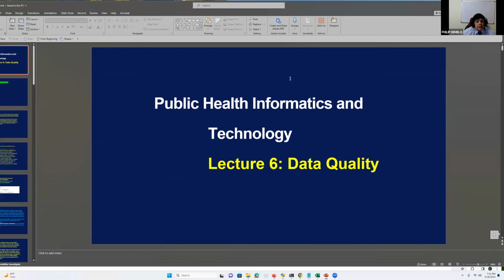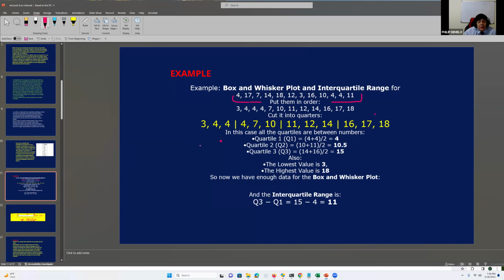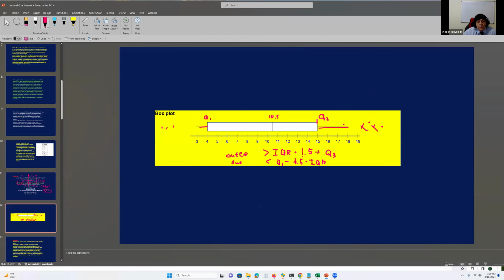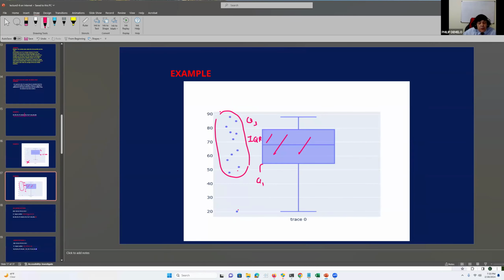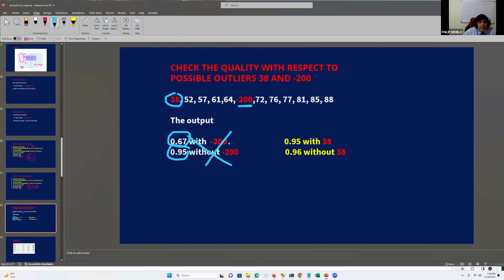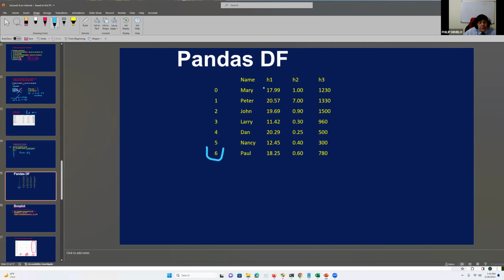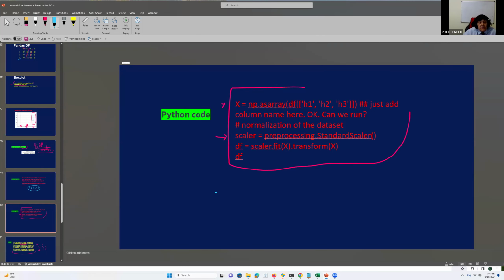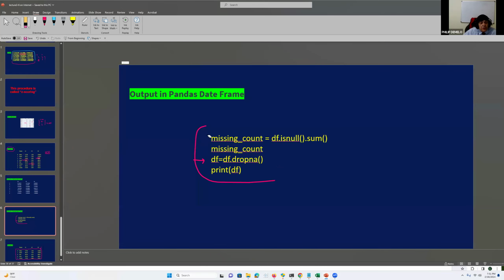Public Health Informatics and Technology. Data Quality. Lecture 6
This lecture focuses on 5 steps of data preprocessing  to improve the quality of public health data.